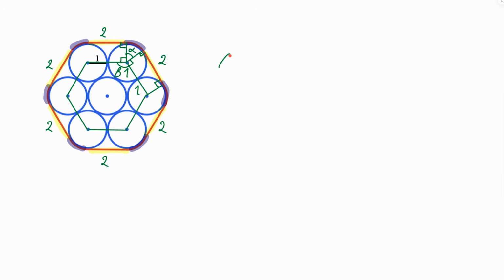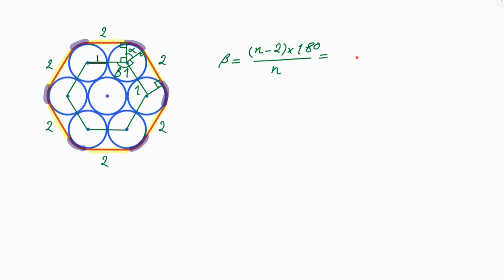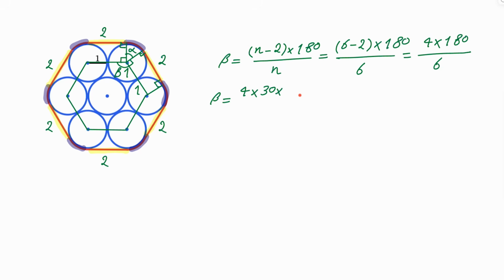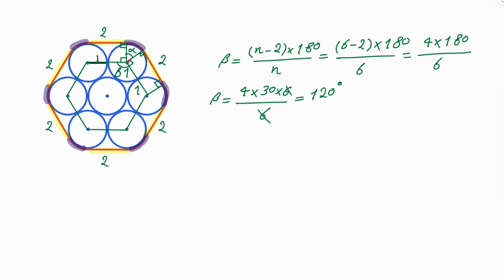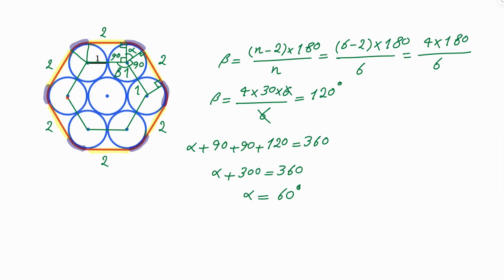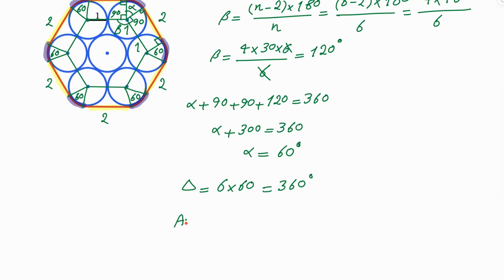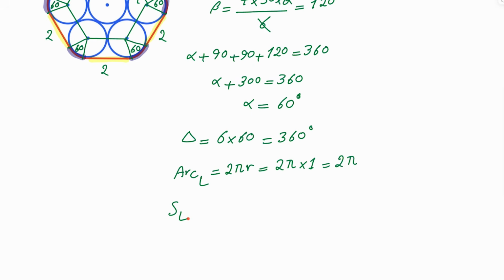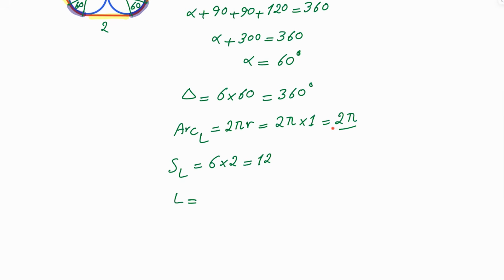Only Geniuses Can Solve This! Find the Length of the Red Wire Around 7 Pipes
Seven identical pipes are tightly wrapped by a red wire. Can you find the exact length of the wire using geometry?

In this video, we derive the solution step by step using geometric reasoning, tangent properties, and circular arcs. This elegant problem is perfect for students preparing for math competitions and anyone who enjoys challenging geometry puzzles.

📌 Topics covered:

Tangent geometry
Circles
Arc length
Perimeter of wrapped objects